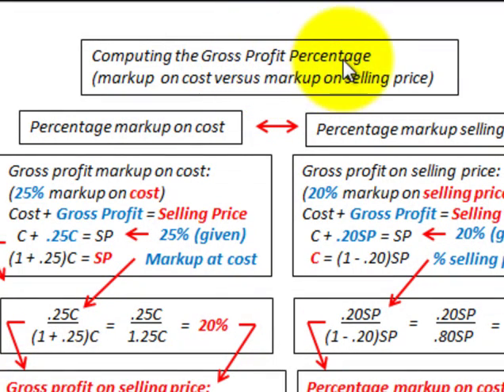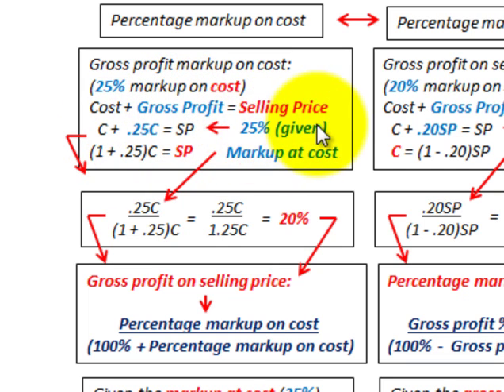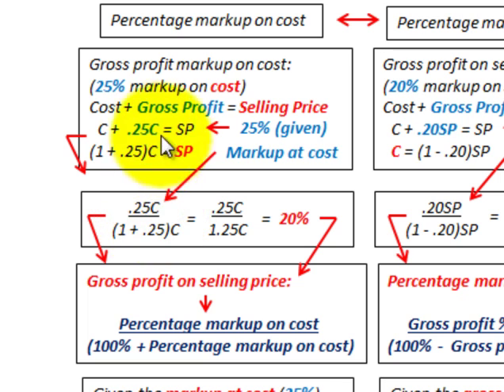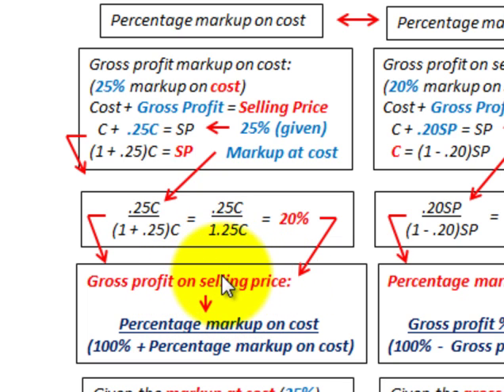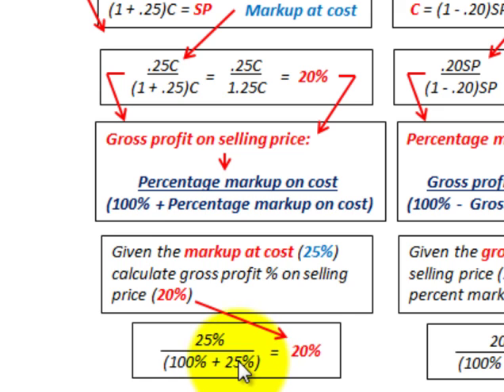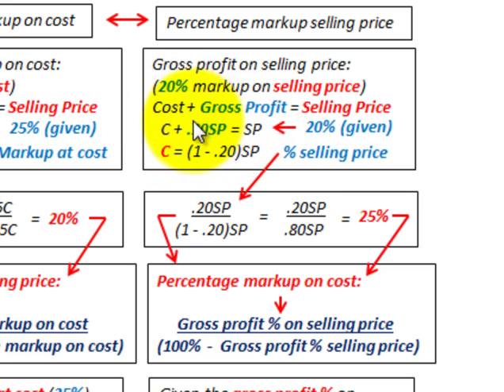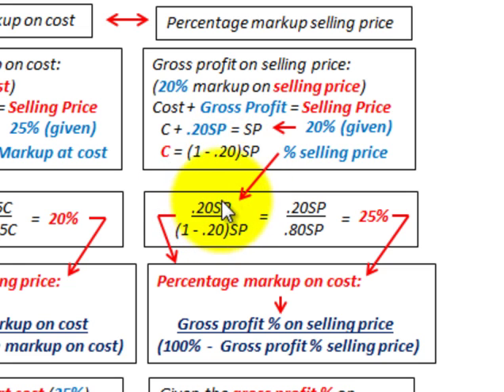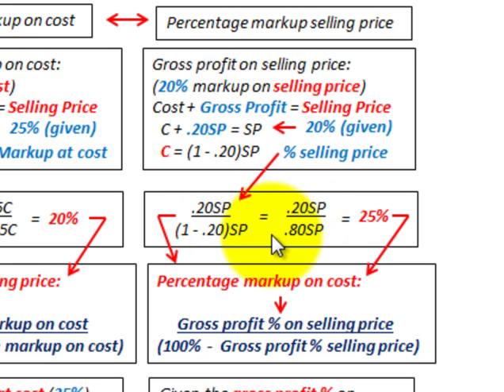Gross Profit Equation (Calculating Gross Profit Percentage, Selling Price Vs Cost Markup)